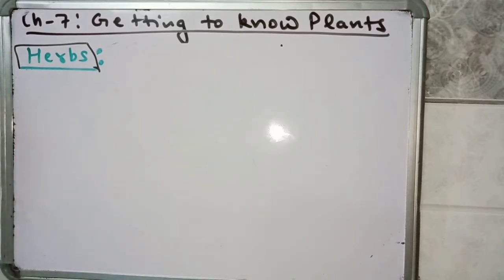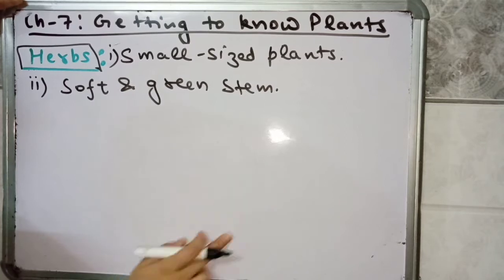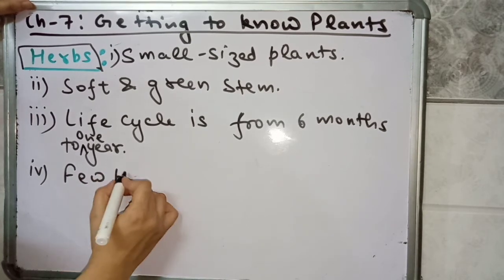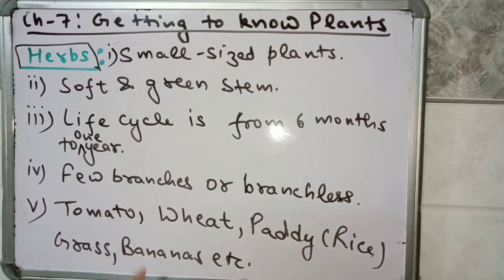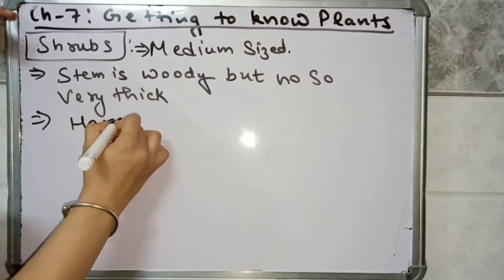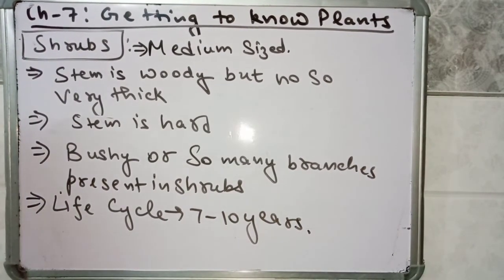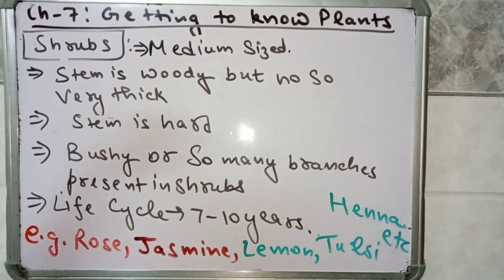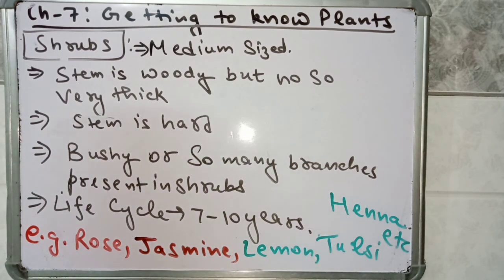Herbs and Shrubs